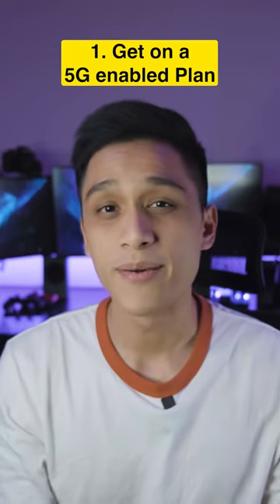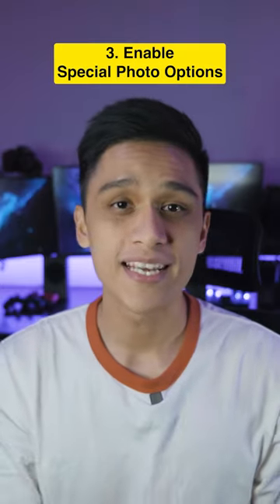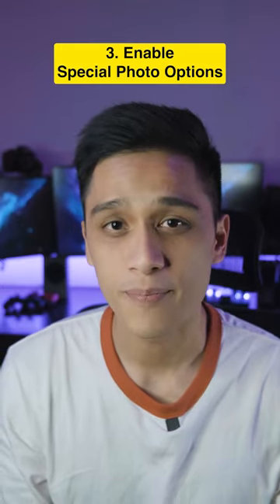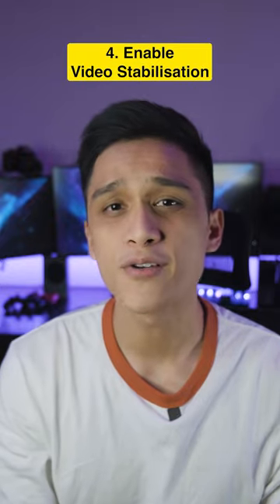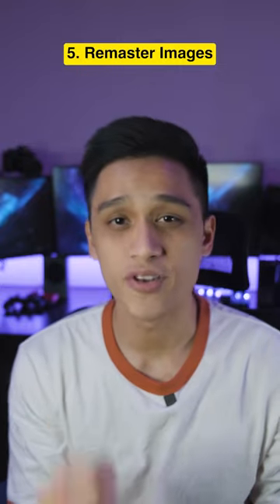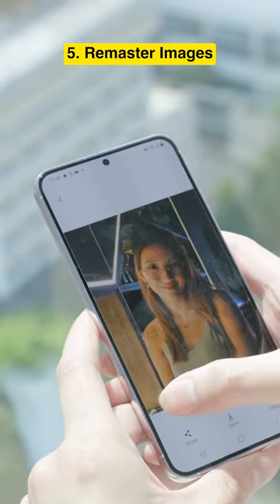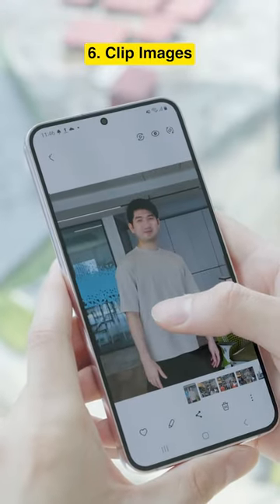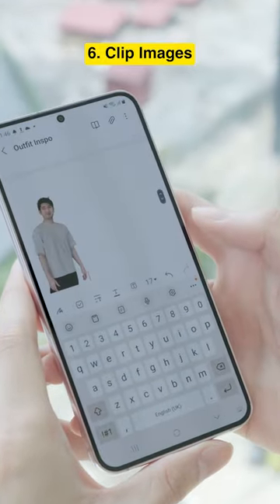S23+ Tips and Tricks 📱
Master the Samsung Galaxy S23+ with these cool tips and own from only RM79/mth with PhoneFreedom 365!